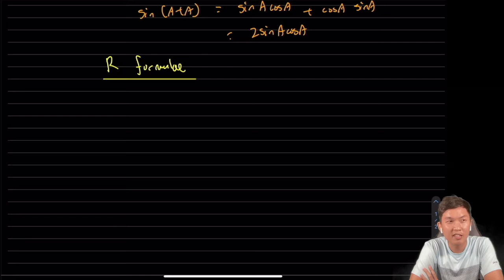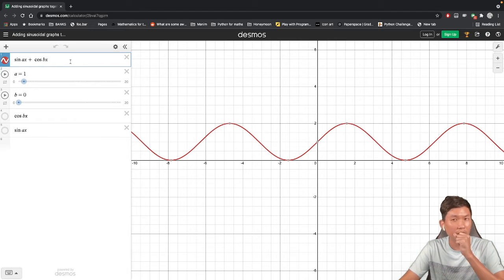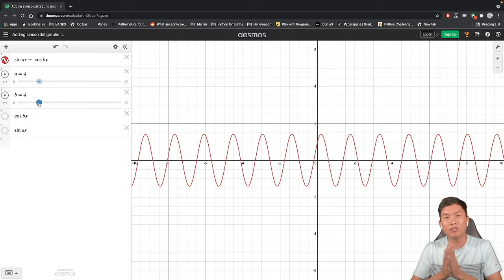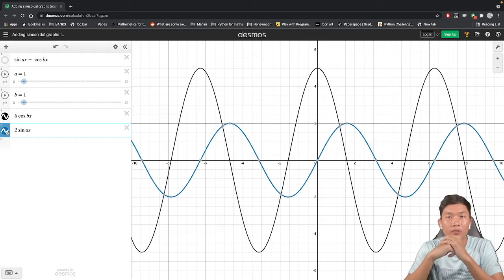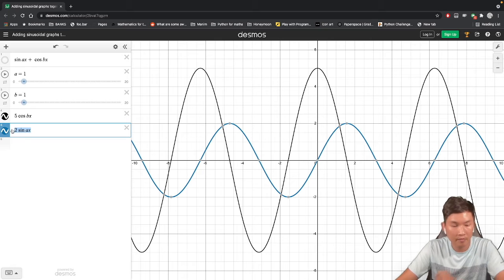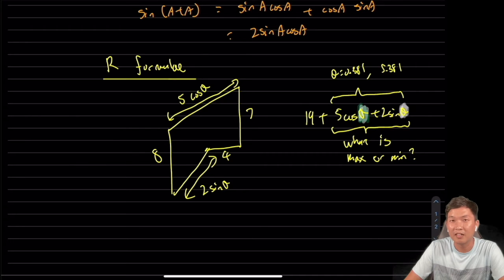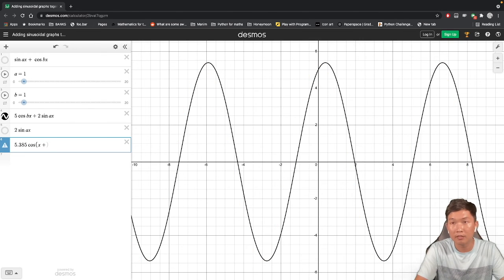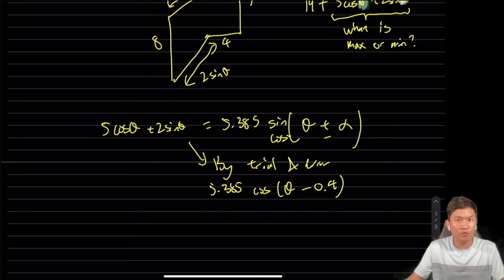R Formulae Part 1 (Sec 3 A Maths 4049)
Anybody else feels like R Formulae is a big puzzle and nothing makes sense?

Your teachers or textbook might have mentioned the R Formulae is the reverse of the Addition Formulae..

While that is true, we can explore another perspective that can help us understand this a little better!